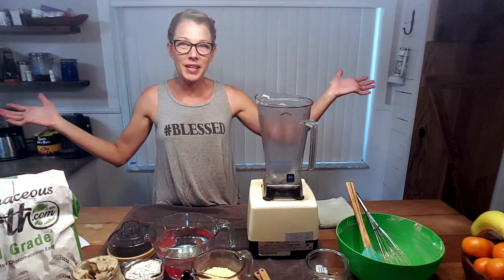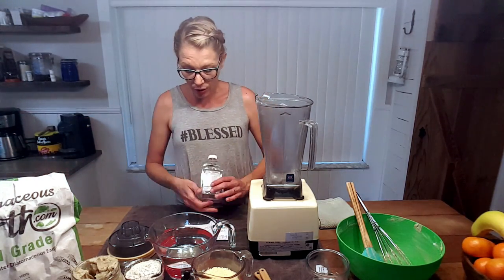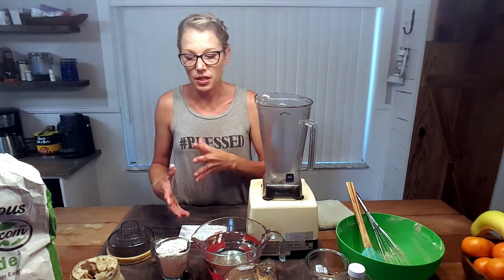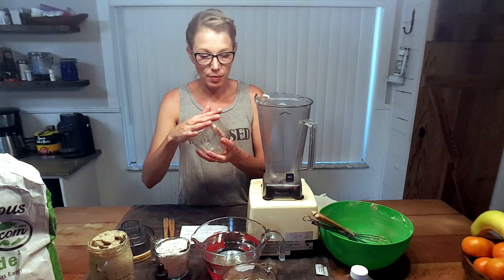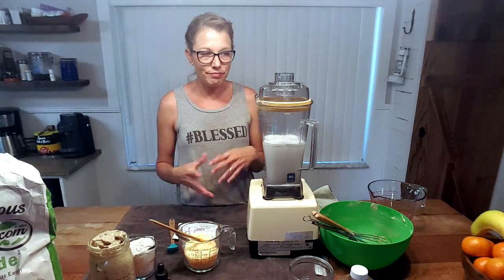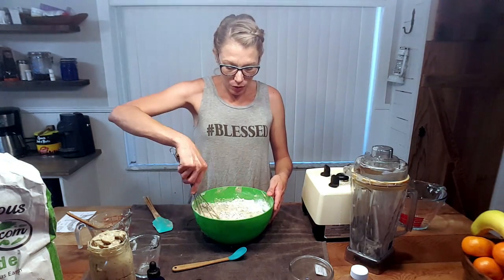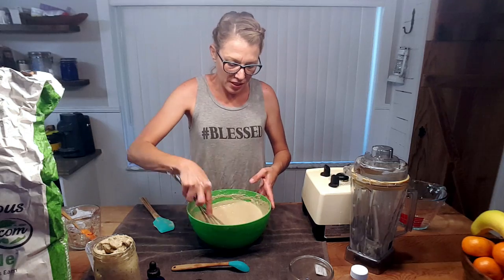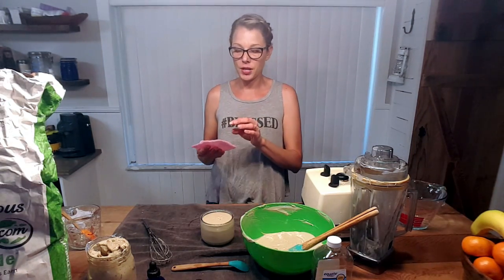DIY Fast Abrasive Paste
32 OZ - Mineral Oil
8 OZ – Beeswax
8 OZ - Diatomaceous Earth
few drops of essential oil (optional)

Diatomaceous Earth Food Grade

Equate Mineral Oil

Thank you, Daniel Vilarino, for sharing your recipe.

Go to Jake Thompson’s Channel to see how to do it. Use his product links to help support his channel.

NOVUS Plastic Polish:

Rookie Abrasive 2” sanding disks and other papers.

Foam sanding pads:

Hook and loop Velcro for DIY sanding stick
  -most any strong Velcro will do 

Sharpening and tools:
Grinder:

Bowl Gouges / Scrapers/ Carbide Tools

Simple Wood Tools Carbide Rougher MSTH And Cutters

Bar and square Carbide cutter (handle not included)

Replacement cutters:

Easy Wood Tools Carbide Cutters and Hollower

Center finder

Great Beginner HHS Tool kit:

Parting tool:

Rotary Tool:

Shellac / Denatured alcohol / Boiled linseed oil

 God bless!!!